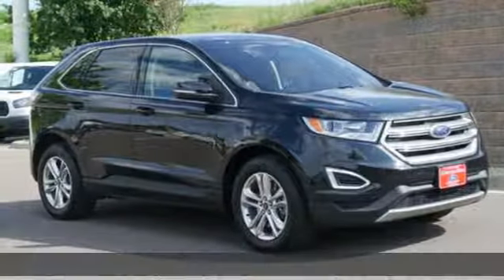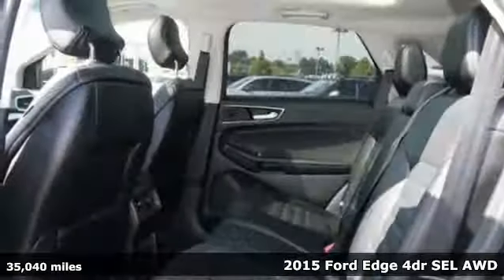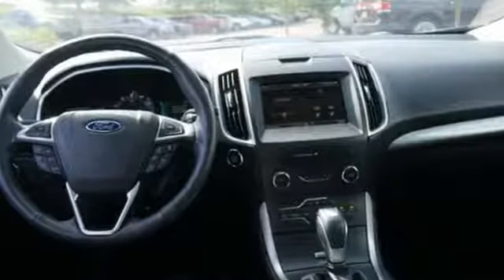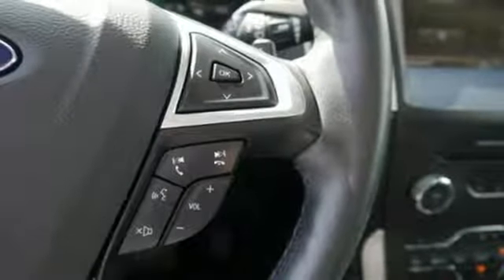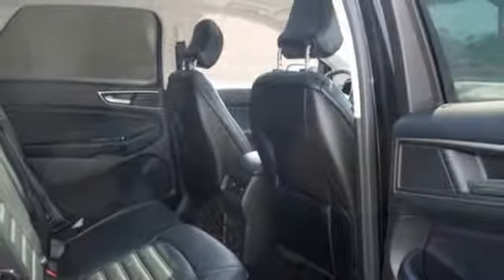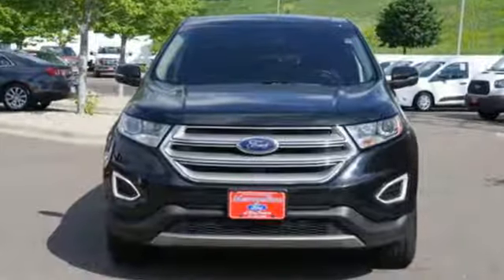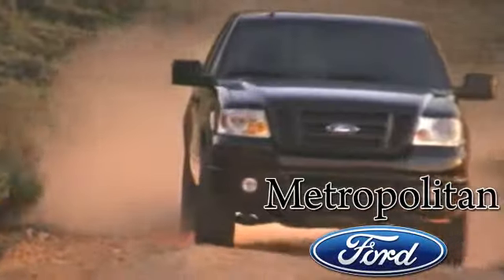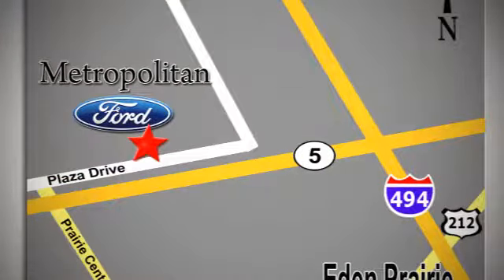Used 2015 Ford Edge Minneapolis MN Eden Prairie, MN R5969A5 - SOLD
Year: 2015
Make: Ford
Model: Edge
Trim: 4dr SEL AWD
Engine: 122 L 4 Cyl. Cyl.
Transmission: 6-Speed A/T
Color: Tuxedo Black Metallic
Interior: Ebony
Mileage: 35040
Stock #: R5969A5
VIN: 2FMTK4J97FBB99594
EPA 28 MPG Hwy/20 MPG City! Excellent Condition, CARFAX 1-Owner, Ford Certified, GREAT MILES 35,039! Nav System, Moonroof, Heated Leather Seats, CLASS II TRAILER TOW PACKAGE W/TRAILER SWAY CONTROL, Hitch, Back-Up Camera AND MORE! KEY FEATURES INCLUDE: All Wheel Drive, Back-Up Camera, Onboard Communications System, Dual Zone A/C. Rear Spoiler, Privacy Glass, Keyless Entry, Child Safety Locks, Electronic Stability Control. OPTION PACKAGES: EQUIPMENT GROUP 201A Premium 9 Speaker Audio, SYNC w/MyFord Touch, 2 driver configurable 4.2 LCD displays in instrument cluster, 8 LCD touch-screen in center-stack, media hub w/2 USB ports, SD card reader, auxiliary audio input jack, 5 way controls on steering wheel, and SYNC Services (traffic reports, GPS based turn-by-turn directions, and information services), SYNC services includes a complimentary one year prepaid subscription (one phone/primary account), Services are not available in Alaska or Hawaii, PANORAMIC VISTA ROOF, TECHNOLOGY PACKAGE Remote Start System, Radio: AM/FM Stereo w/Single CD/Navigation, voice-activated touch-screen navigation, Integrated SiriusXM Traffic & Travel Link, SYNC Services are not available in Alaska or Hawaii, Blind Spot Information System (BLIS), cross traffic alert, Auto-Dimming Driver's Sideview Mirror, Power Converter 110V Outlet, WHEELS: 18 ALUMINUM POLISHED, UTILITY PACKAGE Perimeter Alarm, Hands-Free Liftgate, Universal Garage Door Opener, CLASS II TRAILER TOW PACKAGE W/TRAILER SWAY CONTROL, EBONY, LEATHER-TRIMMED HEATED BUCKET SEATS 10-way power drivers seat (fore/aft/recline/lumbar/up-down/tilt) and 6-way power front passenger Serviced here. Approx. Original Base Sticker Price: $41,085 Pricing analysis performed on 8/13/2018. Horsepower calculations based on trim engine configuration. Fuel economy calculations based on original manufacturer data for trim engine configuration. Please confirm the accuracy of the included equipment by calling us prior to purchase.

Address:
12477 Plaza Drive